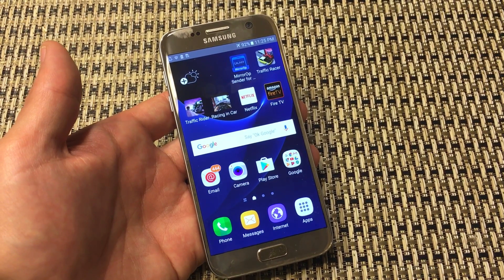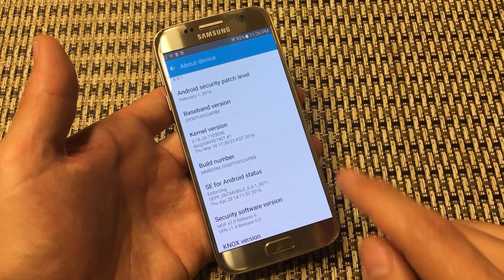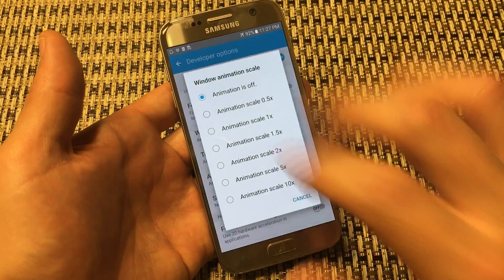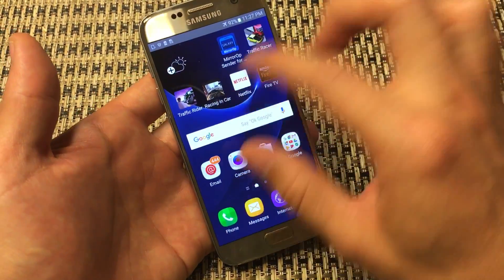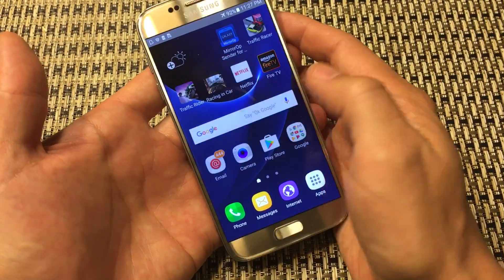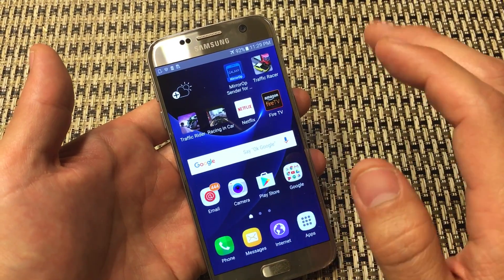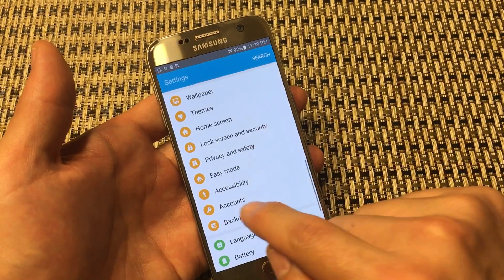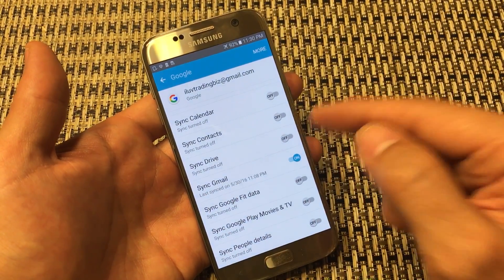Galaxy S7 & Edge: 4 Steps to Speed Up & Reduce Lag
Here is a quick and easy way to speed up (reduce lag and increase battery life too) on your Samsung Galaxy S7 & S7 Edge instantly.
1- Turn off all 3 Animation scales
2- Turn off Briefing
3- Uninstall or turn off third party apps and bloatware apps (preinstalled apps). Note that some bloatware you will not be able to do anything unless phone is rooted.
4- UnSync Gmail data that you are not using like calendars, people details, google fit data, google play movies & tv, etc.